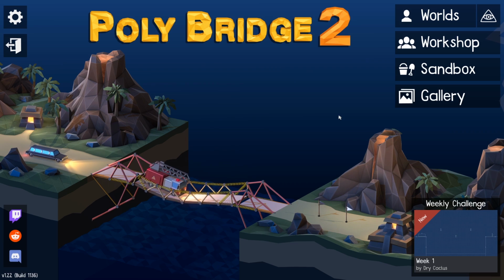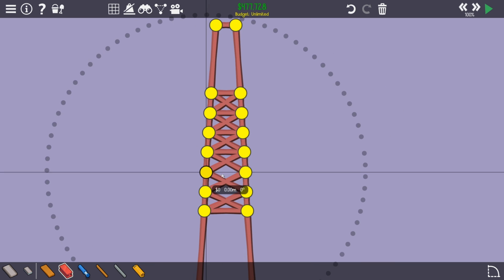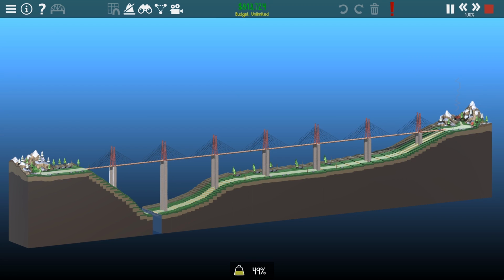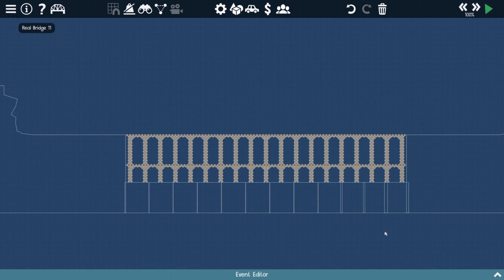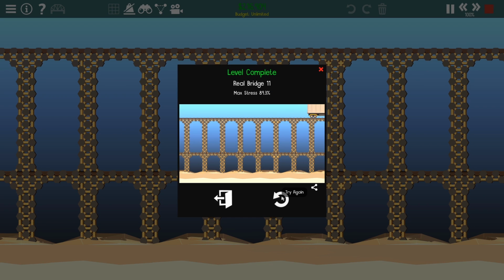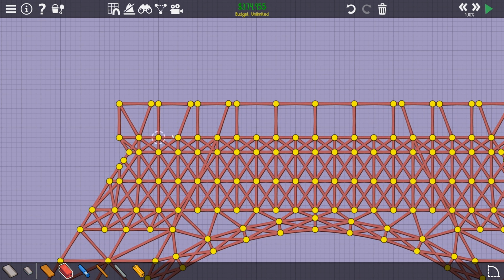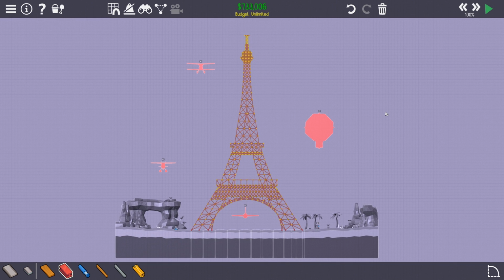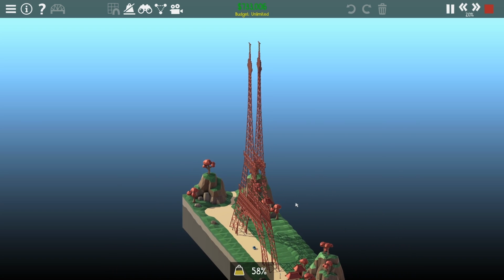I spent over $1,000,000 recreating French landmarks!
This week I'm continuing the Poly Bridge 2 World Tour and recreating three famous French "bridges". If you don't want spoilers please don't read this until you've watched the whole thing!

So our third leg of the World Tour is taking us to the France. We look at the frankly ridiculous Millau Viaduct, one of my favourite bilfs ever! Then we move onto some stonework and enjoy the Morlaix Viaduct. Before moving away from bridges all together, to recreate the incredible Eiffel Tower!

As always, if you enjoy the video please give it a LIKE and subscribe to the Real Civil Engineer channel and enable notifications so you can be the first to know when I post future videos! Thanks!!

About Poly Bridge 2:
Poly Bridge 2, the acclaimed bridge-building indie-hit is back! More levels, more features, more physics fun! New levels, new mechanics, a custom physics engine, workshop campaigns, and much more! Rediscover your engineering creativity with even more hours of puzzling fun!